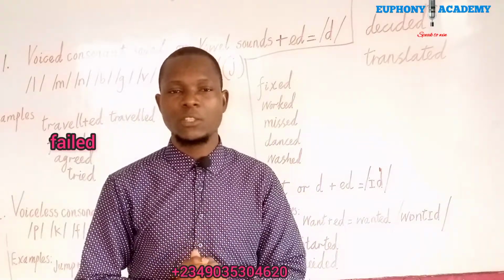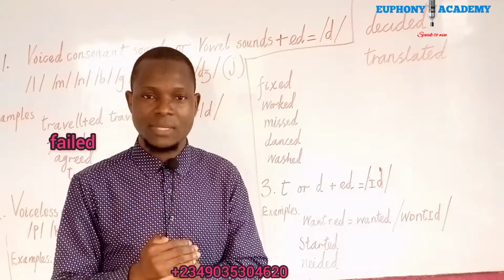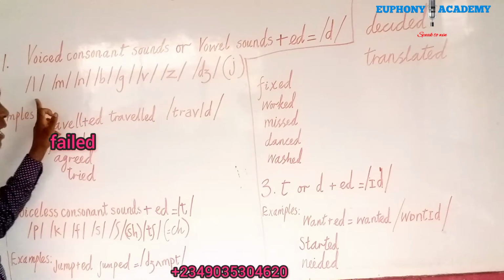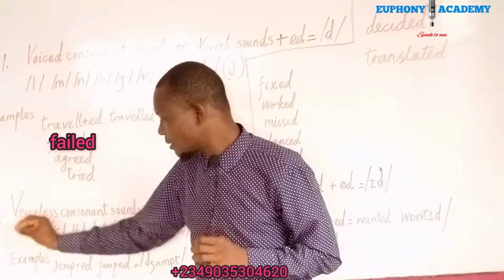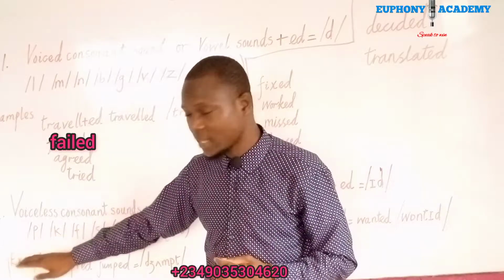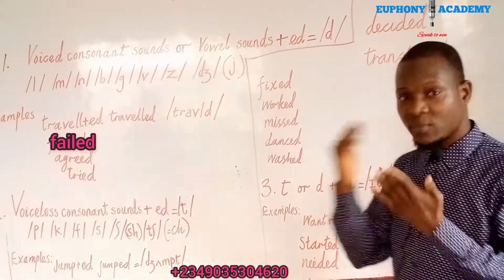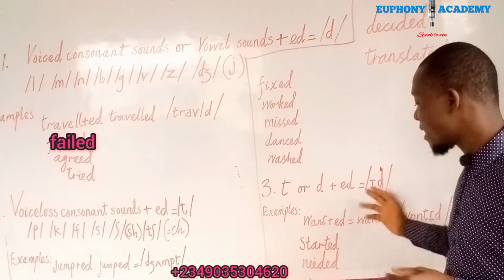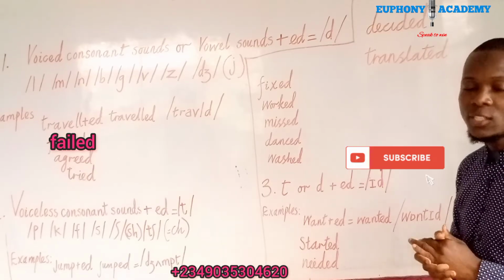𝗧𝗼𝗽 𝗦𝗲𝗰𝗿𝗲𝘁 𝗧𝗼 𝗣𝗿𝗼𝗻𝗼𝘂𝗻𝗰𝗲 𝗘𝗗 𝗲𝗻𝗱𝗶𝗻𝗴 𝘄𝗶𝘁𝗵𝗼𝘂𝘁 𝗺𝗲𝗺𝗼𝗿𝗶𝘀𝗶𝗻𝗴 𝗮𝗻𝘆 𝘀𝗼𝘂𝗻𝗱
In this video, you'll be learning the top-secret to pronounce ED ending without memorizing any sound. This is the ending that we use in the past simple tense. Learning the correct pronunciation of -ed is an essential part of improving your speaking skills.English speakingskills euphonyacademy communicationskills.